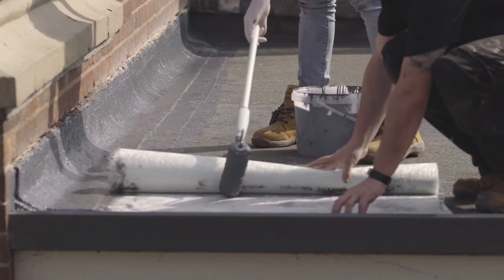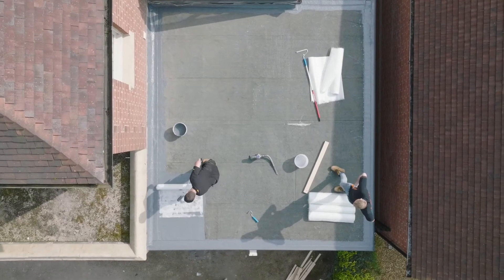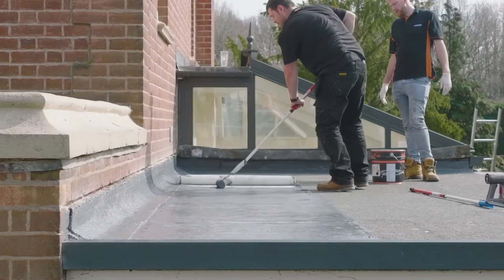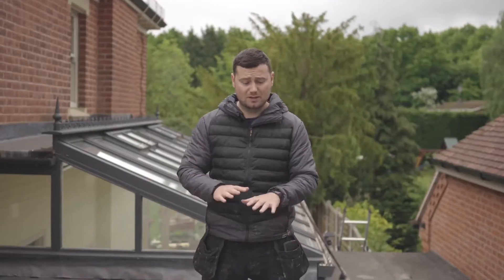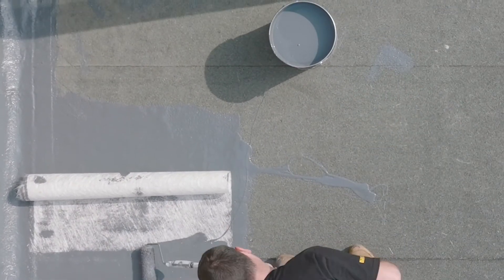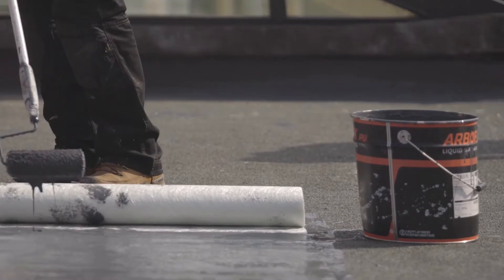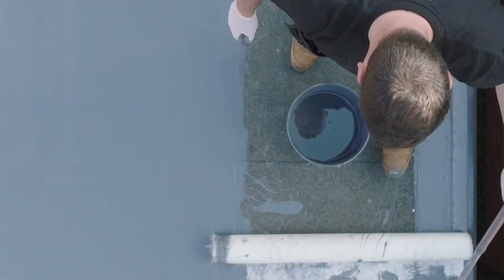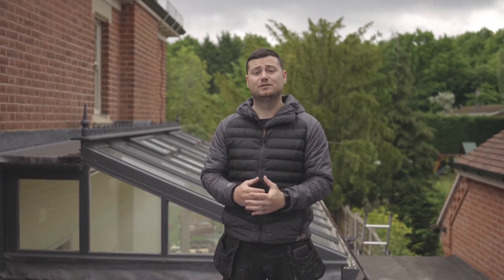Liquid Roofing - What Is Arboflex PU?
In this video Sam discusses a new Liquid Rubber Roofing system for Flat Roof's - ARBOFLEX PU. He also runs through the key features of this Polyurethane flat roof overlay system such as where it can be used (over Felt, Asphalt, GRP ETC) and how long it takes to cure to ensure the roof is waterproof.